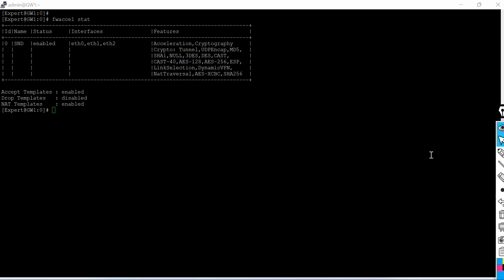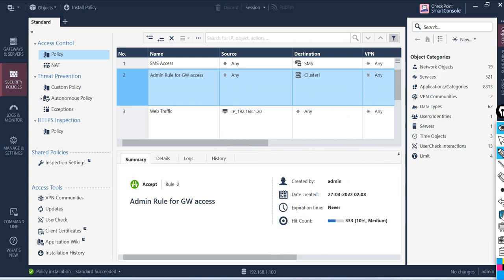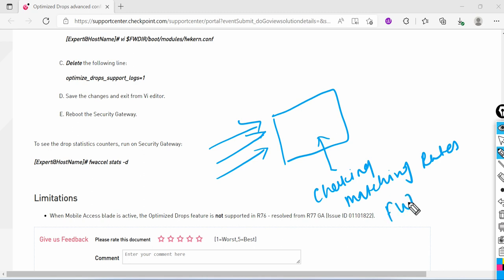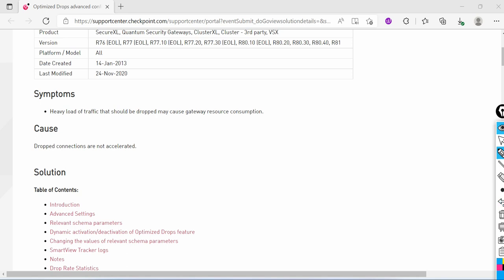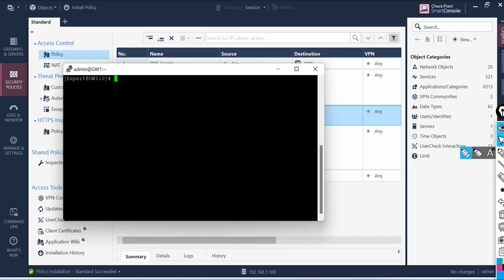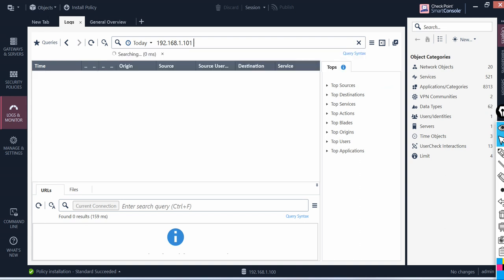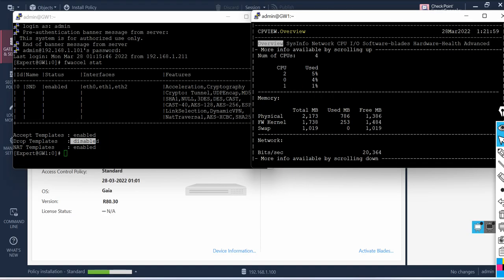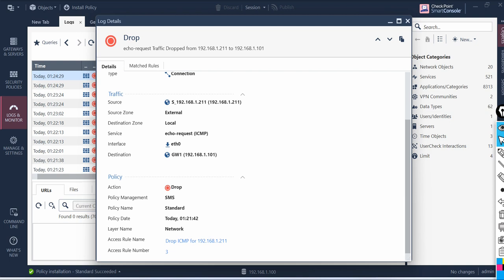Check Point Firewall : What is Drop optimization, What is Drop Templates, When to use Drop Templates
Optimized Drops advanced configuration
Heavy load of traffic that should be dropped may cause gateway resource consumption.